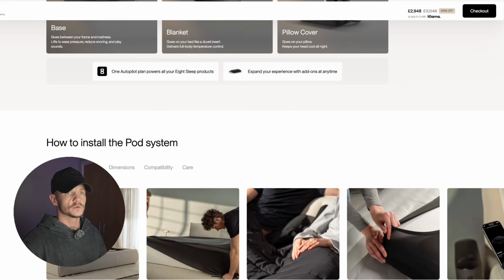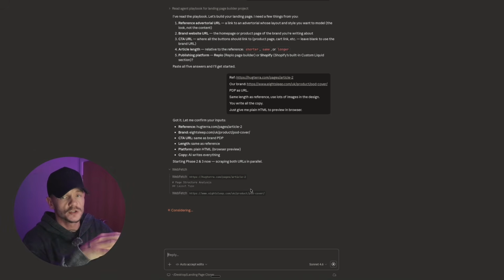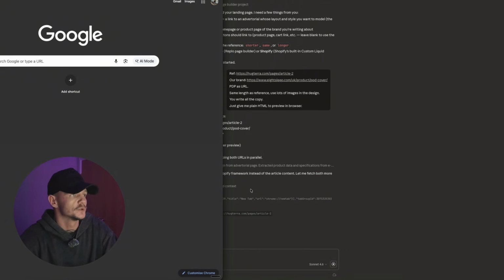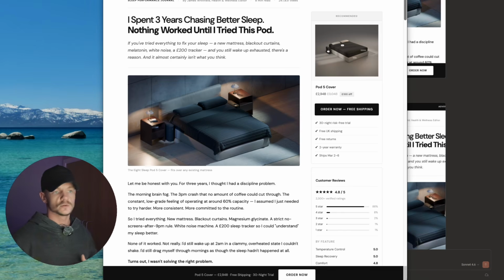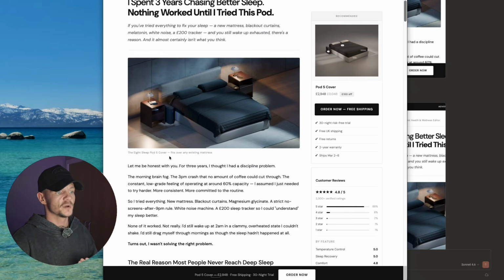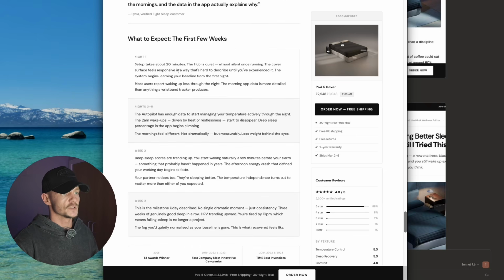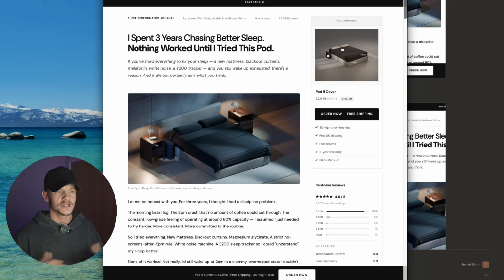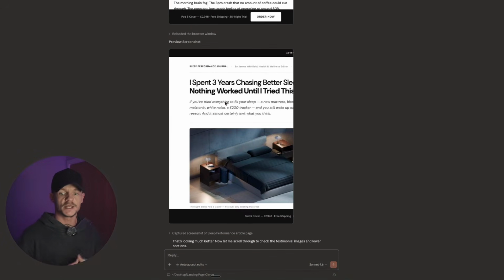this AI agent clones ecom landing pages in 6 mins. you can have it